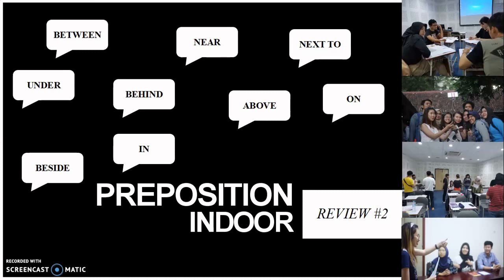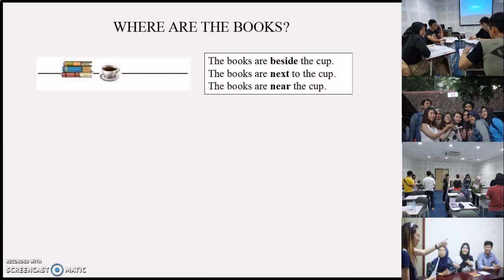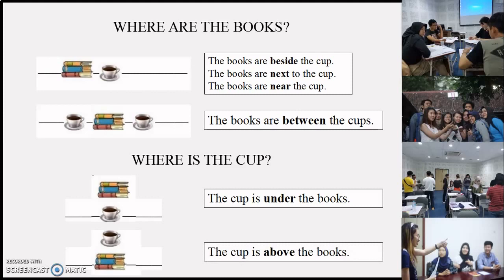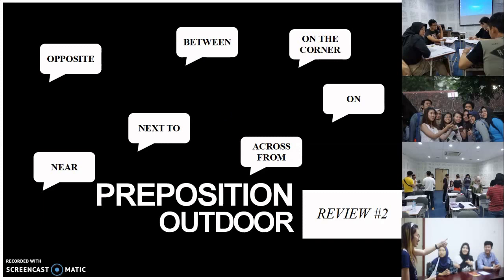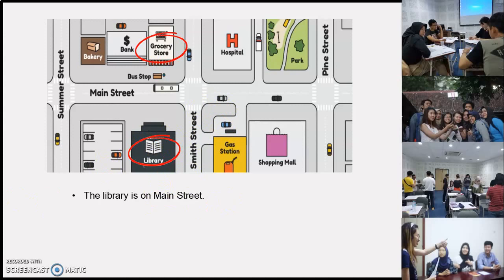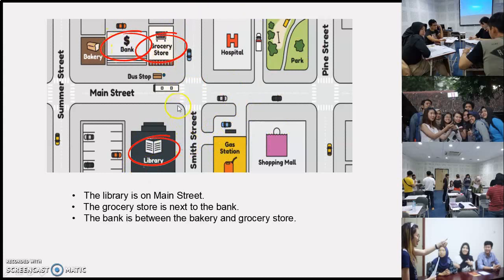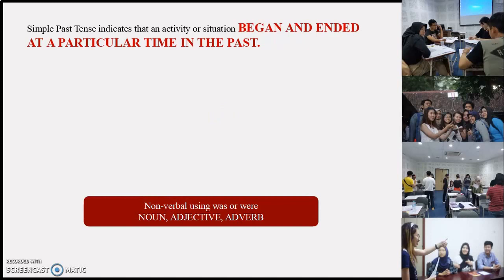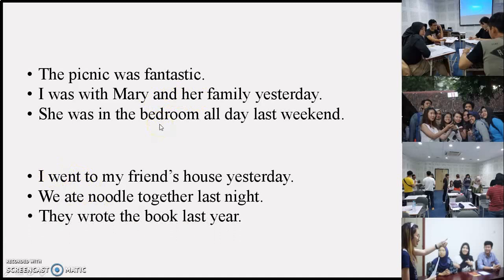CEIC ONLINE CLASS - 2020 Real Beginner Review 2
Review#2 of CEIC Course
Lembaga Bahasa Universitas Sanata Dharma